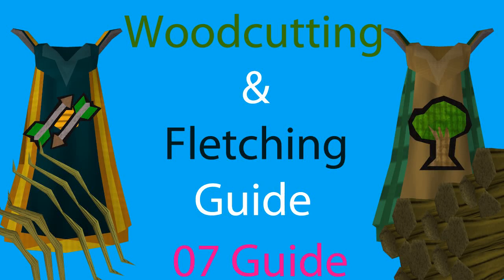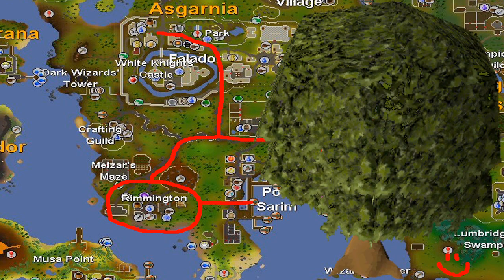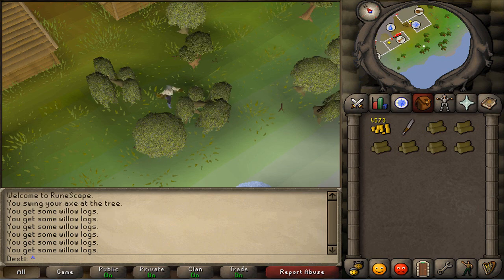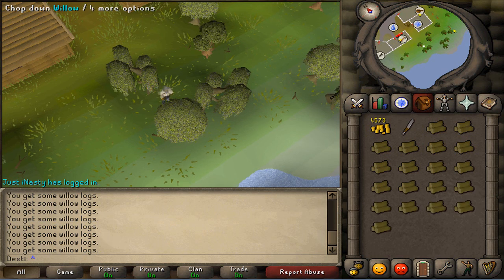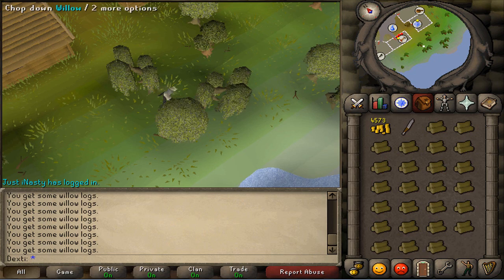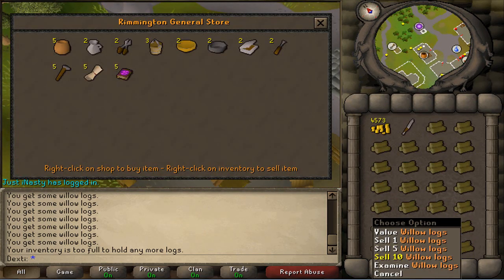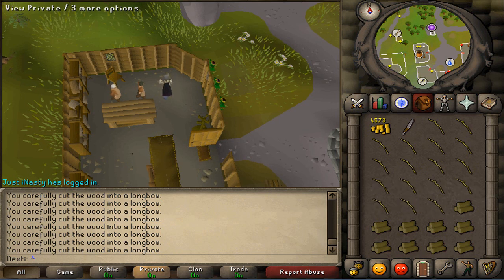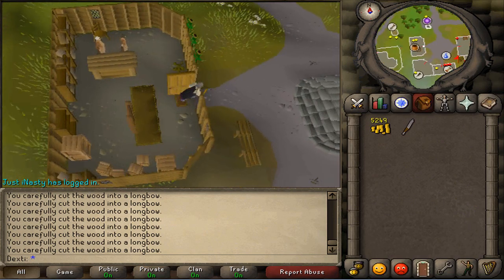[1Min tip] Fletching and woodcutting guide in 2007Scape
Hello guys it's me Daxer here!
And today i will show you how i trained my fletching / woodcutting up.
This spot is empty so it's easy and fast xp.

Don't forget to rate and comment :)